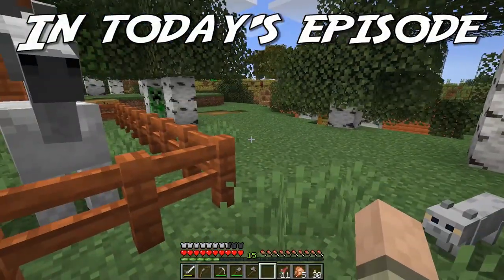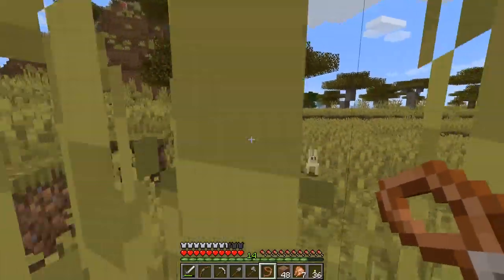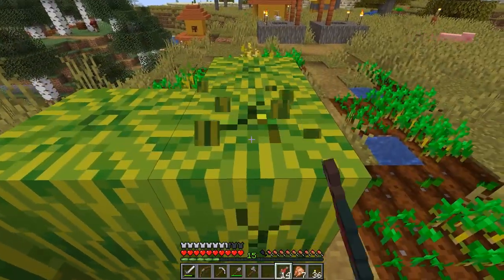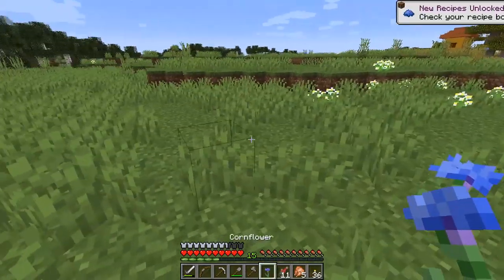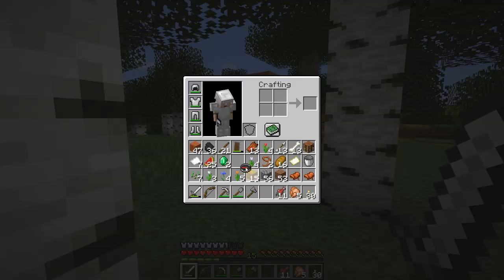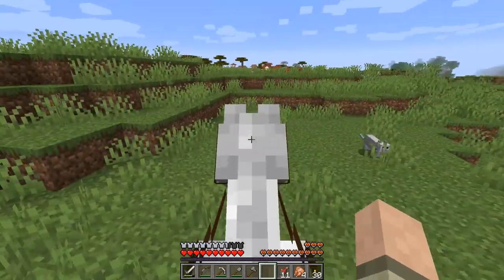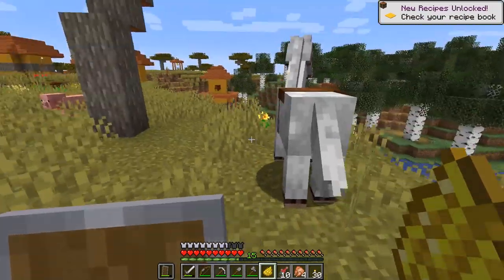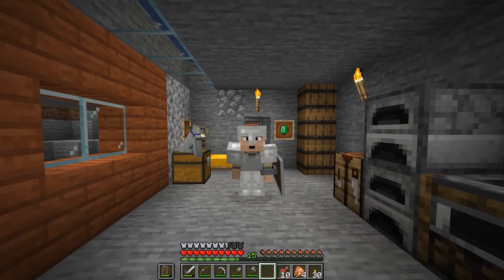Taming CATS and Scaring Creepers Away! | Minecraft Survival Let's Play Tutorial Ep 6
Let's play Minecraft 1.14! In this episode, we tame a pair of cats for companionship and protection against creepers and phantoms!

Map seed: Survive and Thrive